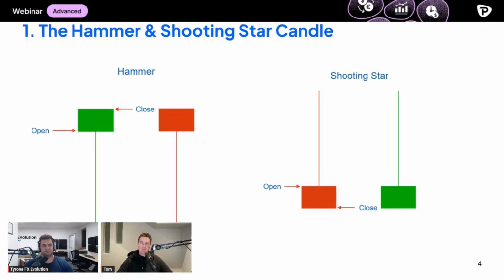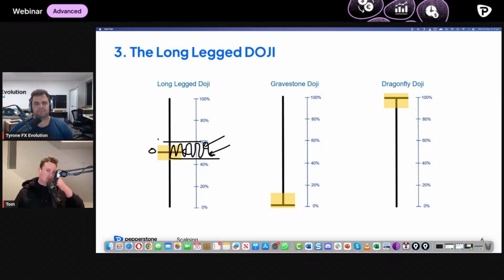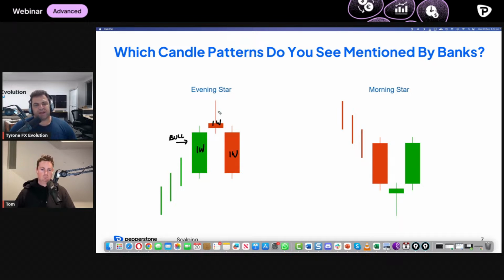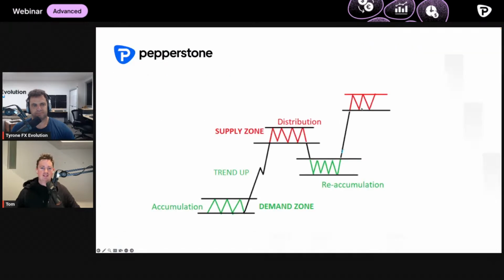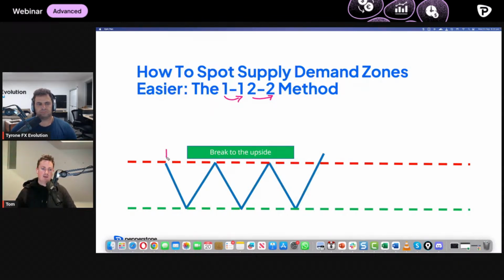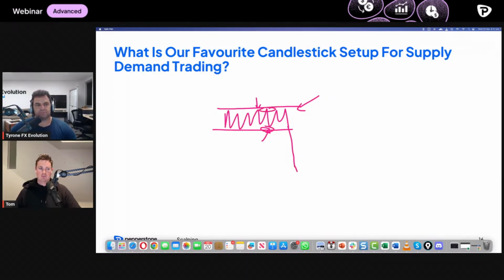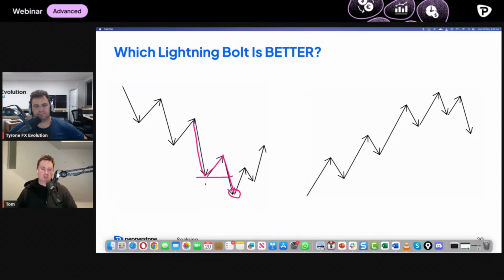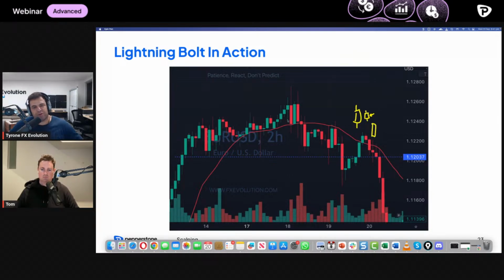Advanced Candlestick Analysis Techniques for Scalping and Day Trading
Join us for an interactive webinar with FX Evolution as they take you through all you need to know about scalping, including:

✔ Identify and interpret complex candlestick patterns accurately to enhance your scalping and day trading strategies.
✔ Develop a nuanced understanding of advanced candlestick analysis, enabling you to make informed decisions in fast-paced trading environments.
✔ Be equipped with practical techniques to effectively integrate advanced candlestick analysis into their scalping and day trading routines, optimising your potential for consistent profitability.

This webinar is part of our "Master the Markets" series of free weekly webinars that run live every Wednesday. Register here to stay informed on upcoming webinars, and get the maximum benefit.